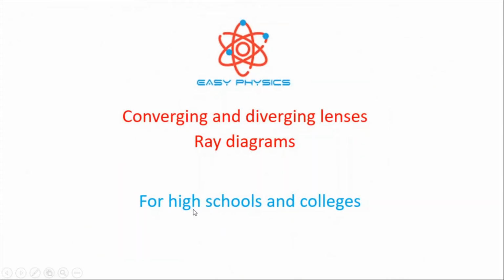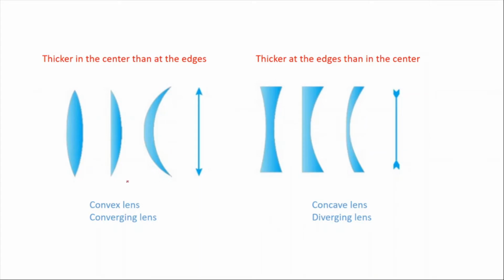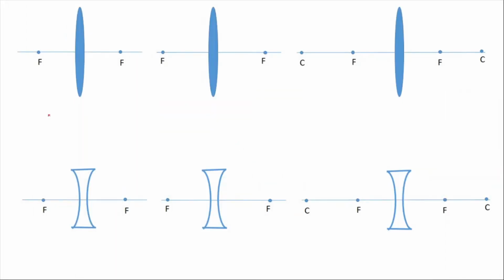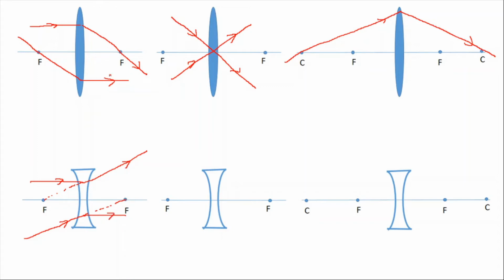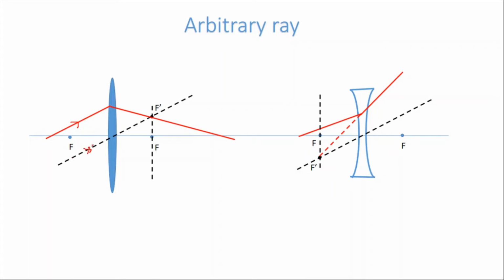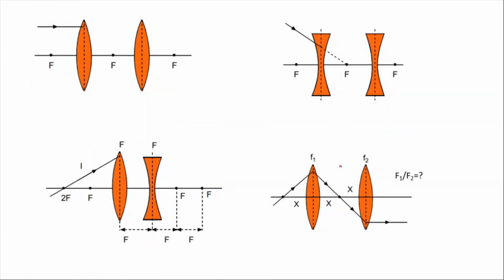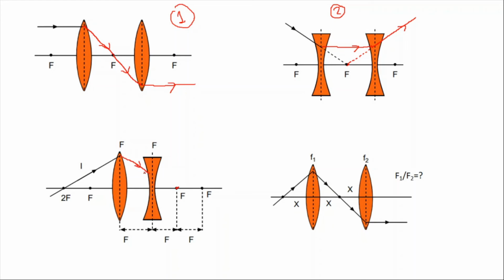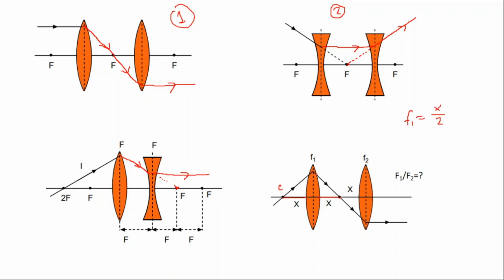Converging and diverging lenses -1 Ray diagrams